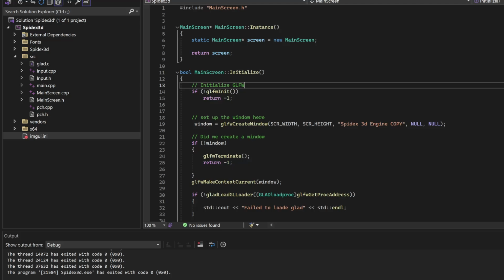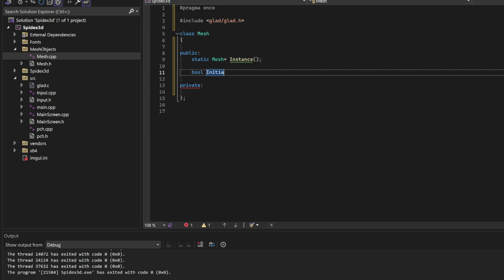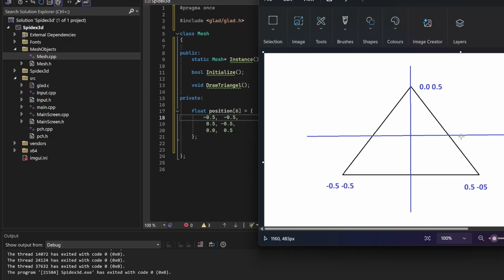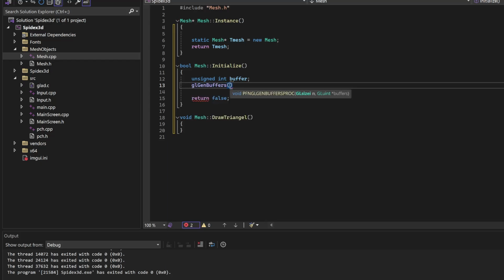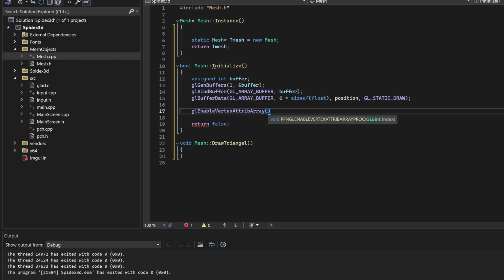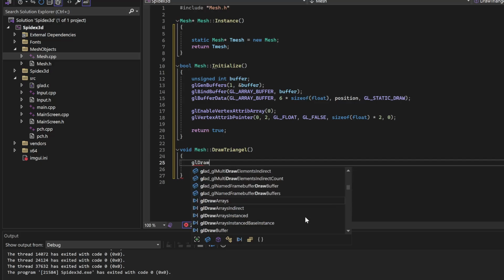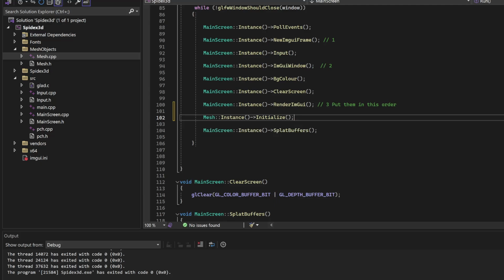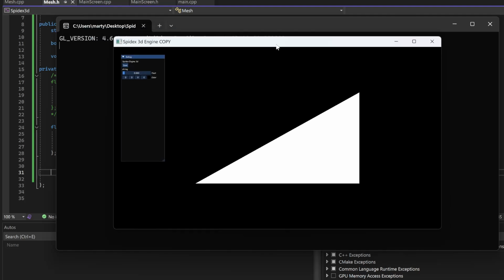Spidex Game Engine [9] My first Triangle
The obligatory OpenGL first Triangle .
Remember this is no a tutorial just me learning to code